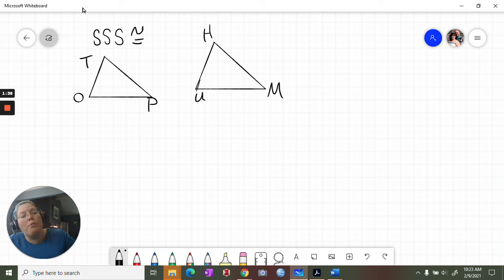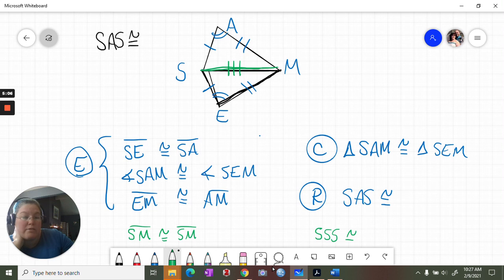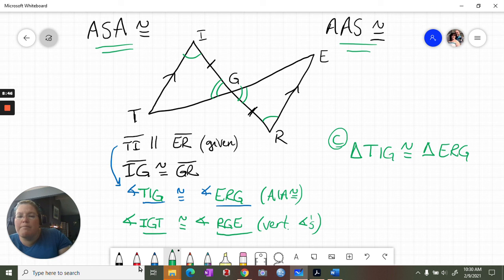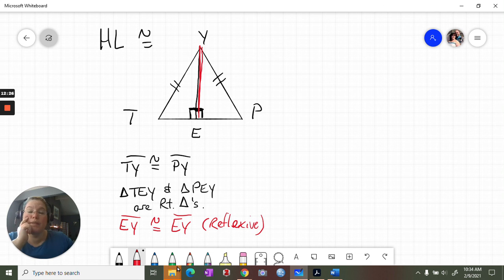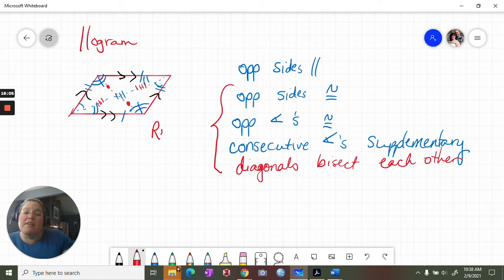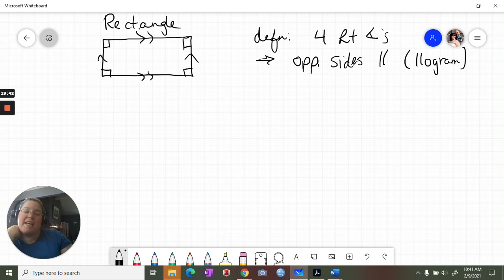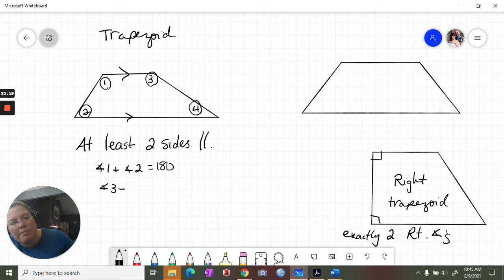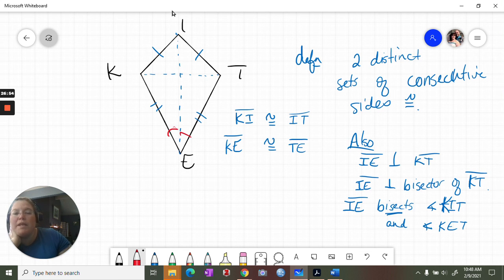Congruent Triangles and Properties of Quadrilaterals